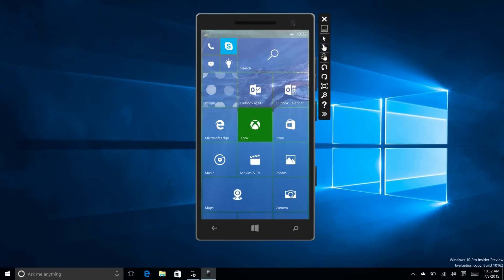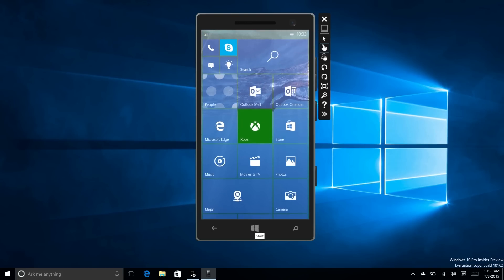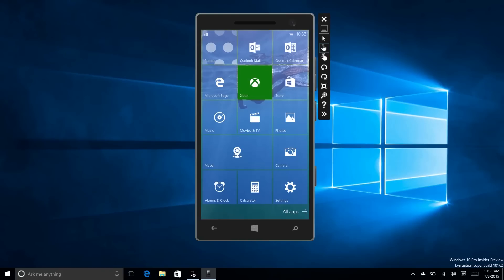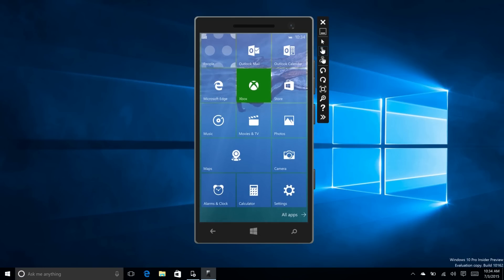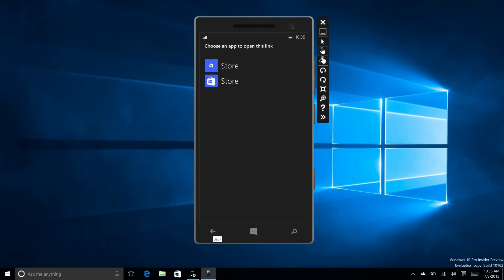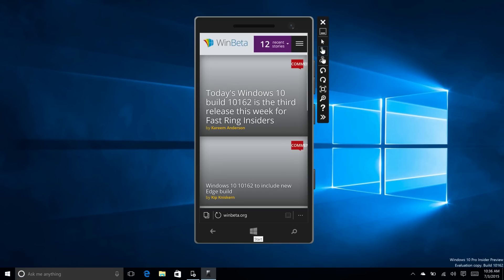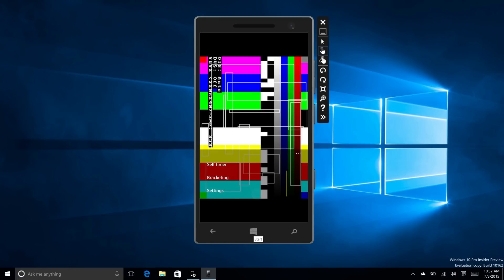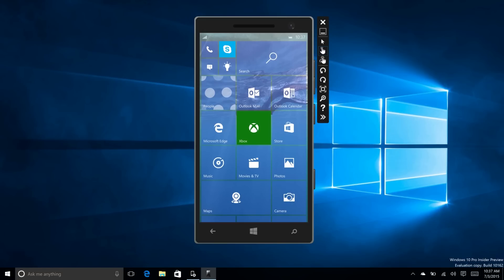Windows 10 Mobile Build 10158 - Wallet, Tiles, Performance + MORE